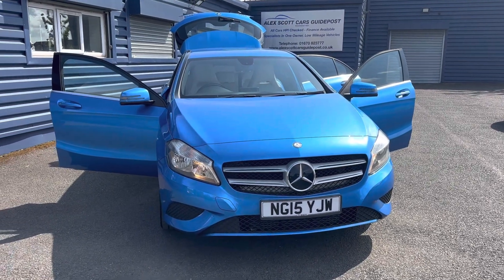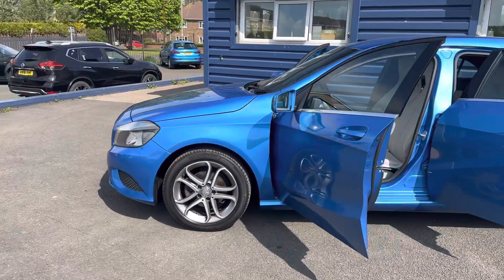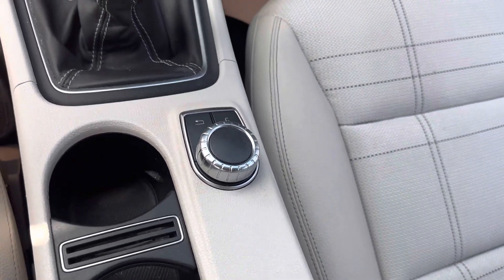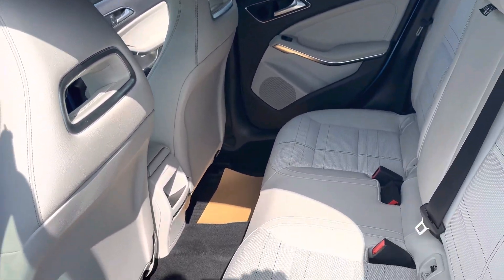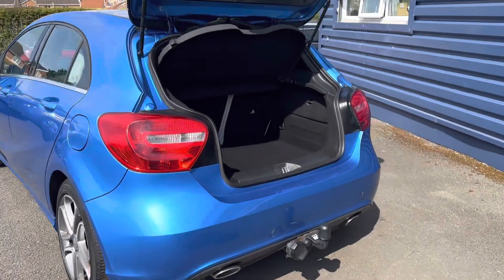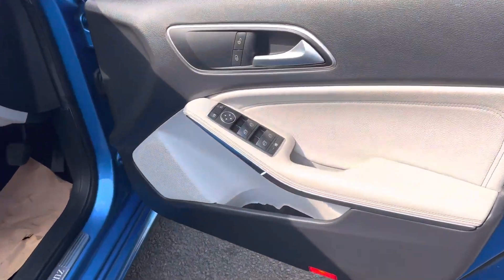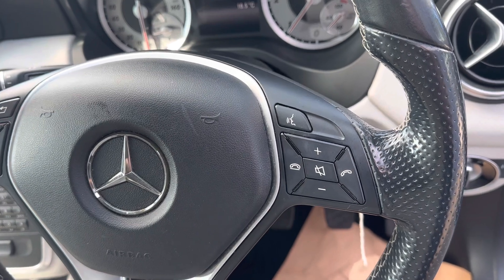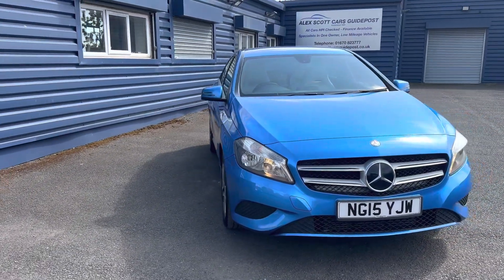Mercedes-Benz A Class A180 1.5 Cdi 2015/15